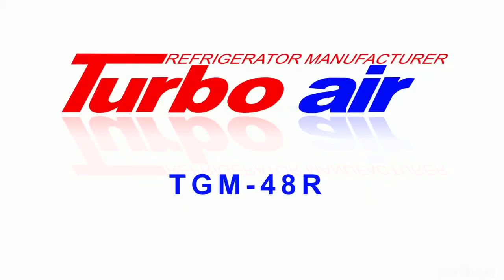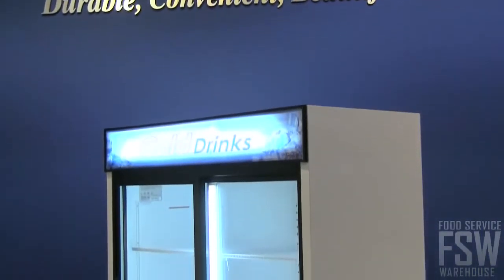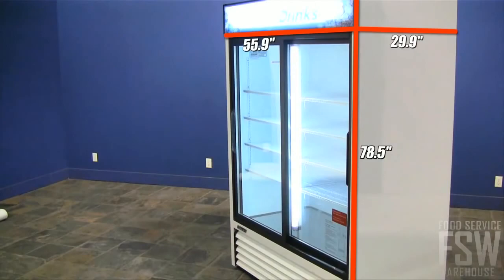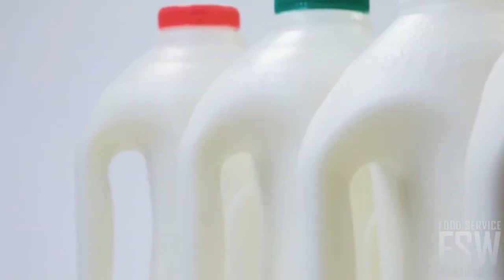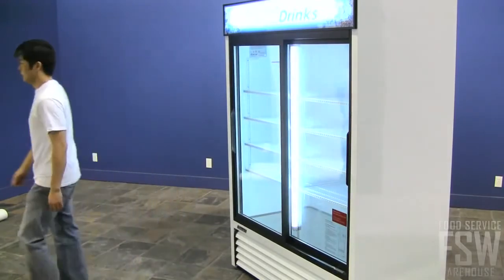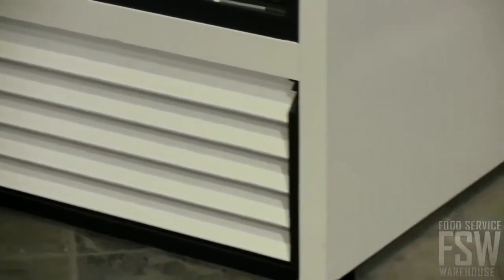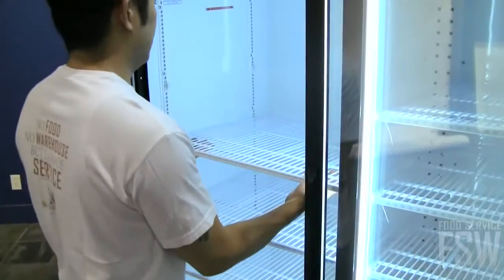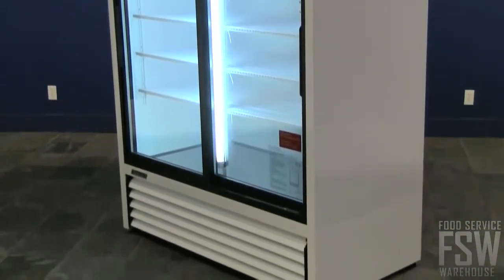Turbo Air Glass Door Merchandiser Video TGM 48R